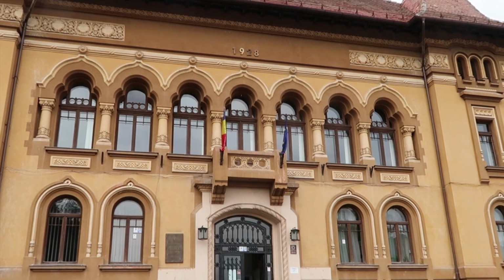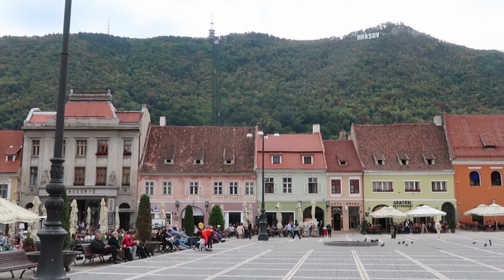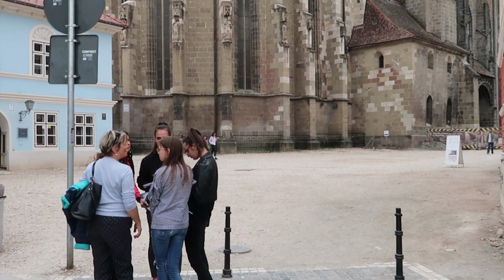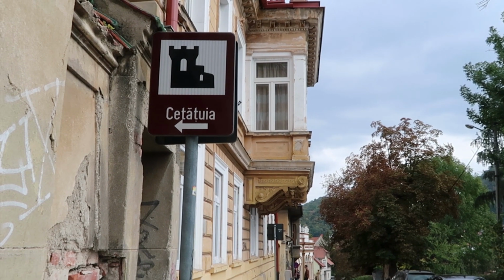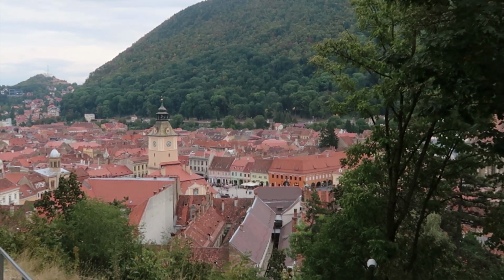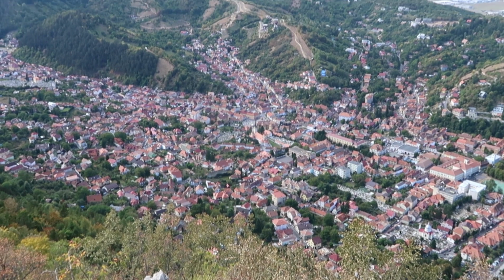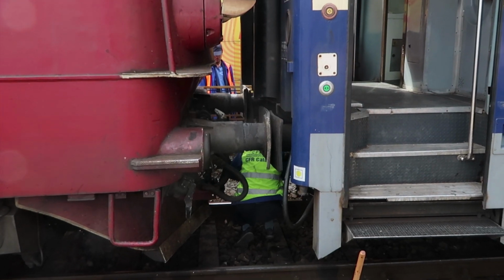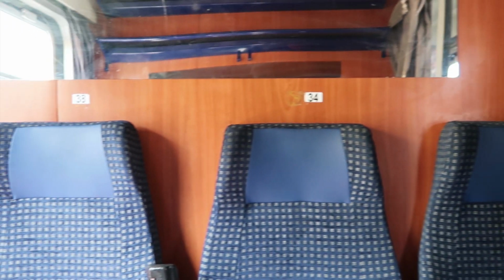Is Brașov the most beautiful city at Romania? | travel vlog | 布拉索夫| 羅馬尼亞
Is Brașov the most beautiful city at Romania? Let's check it out.

Hope you enjoy this vlog style video i filmed with in Brașov, ROMANIA! I had such an amazing trip, more summer videos to come...